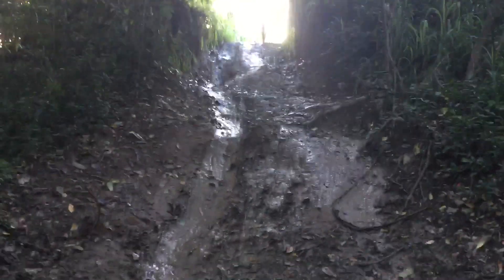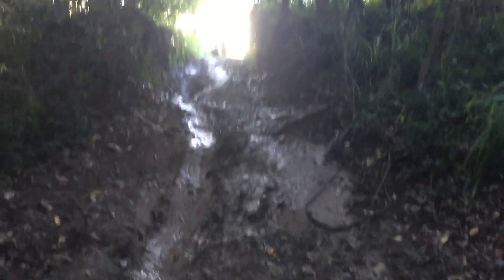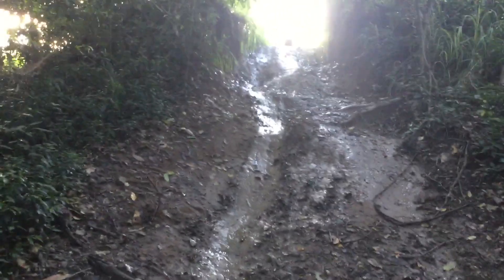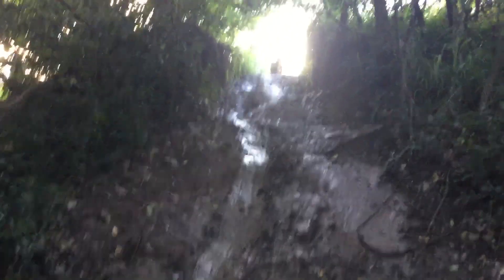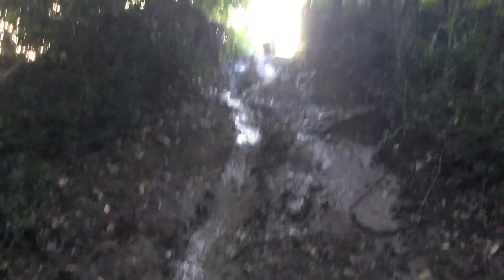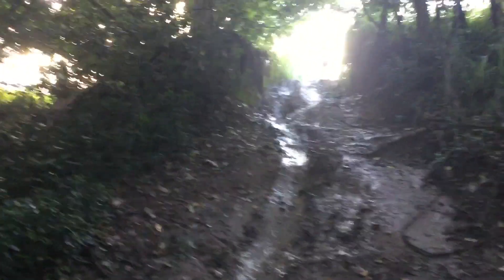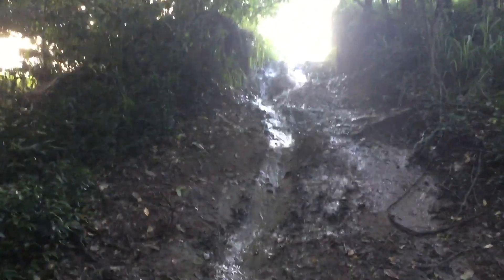The mud slide 🛝